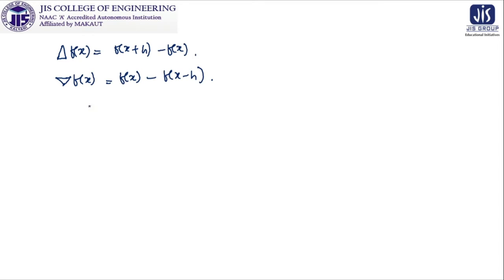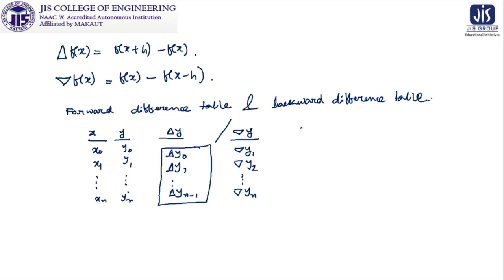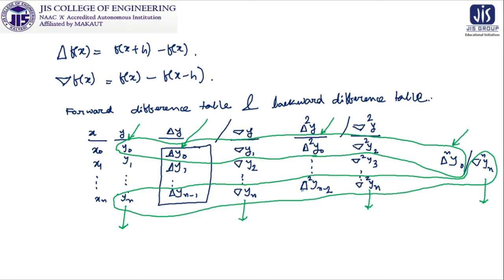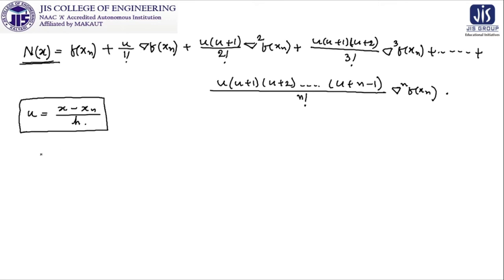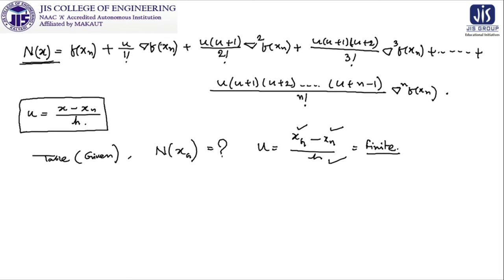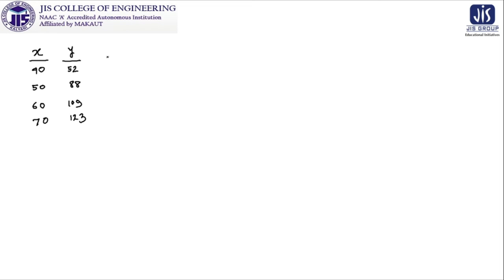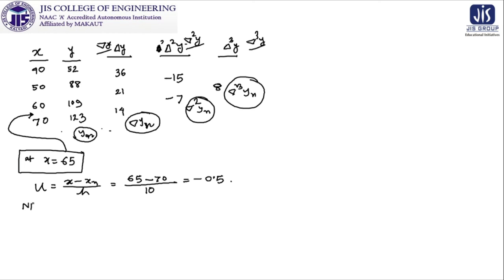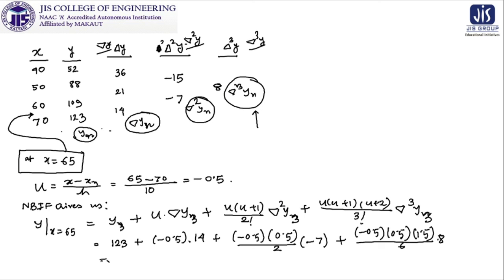NEWTON'S BACKWARD INTERPOLATION